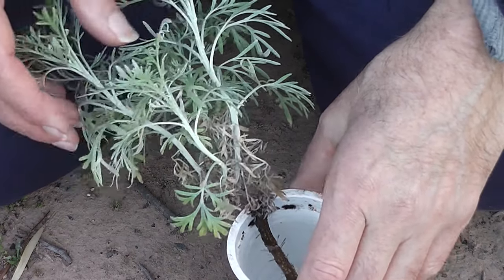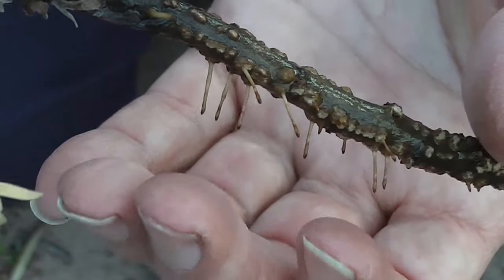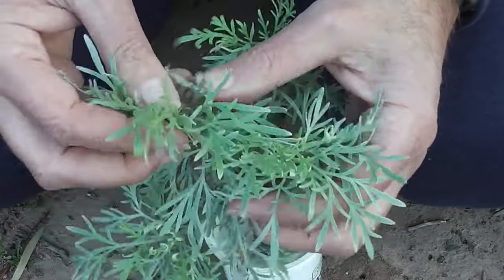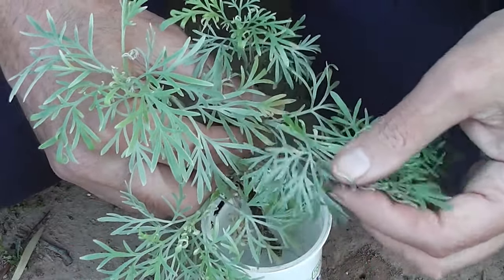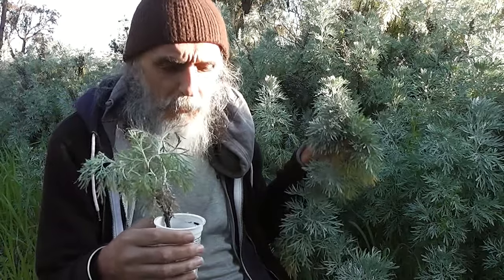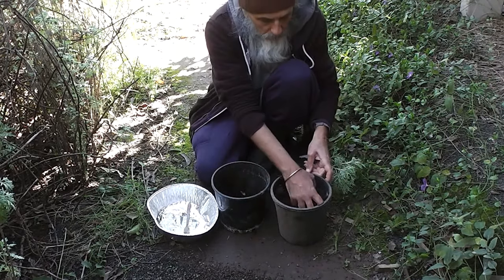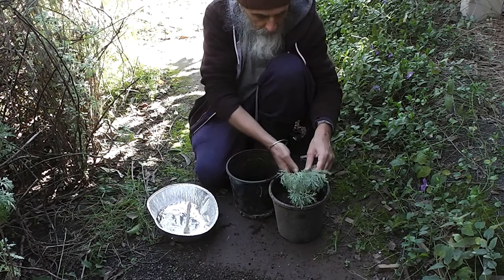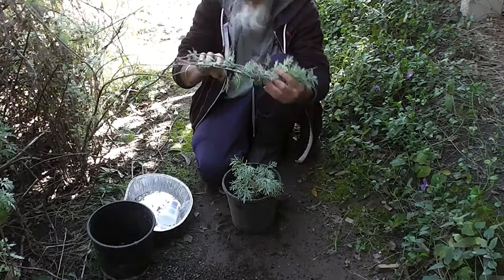Wizard of Wormwood Scrubs ,｡･:*:♪･ﾟ’:｡･:*:･ﾟ’☆━━ლ༼( ͡°╭͜ʖ╮͡ ͡°)༽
Looking at the wormwood here. I love the stuff and would have it all over the place, save that I also like to provide the right trees and shrubs for all the native birds. Artemisia arborescens is very tough, and drought-resistant, once established. It will grow easily from a cutting taken in late autumn. Put it in a glass of water on your window sill. It will sprout roots and can be gently potted up or planted out in spring. Be sure to keep it well watered throughout that first summer, to get it established. Happy gardening!

,｡･:*:♪･ﾟ’:｡･:*:･ﾟ’☆━━ლ༼( ͡°╭͜ʖ╮͡ ͡°)༽